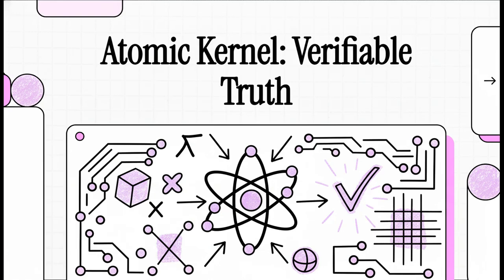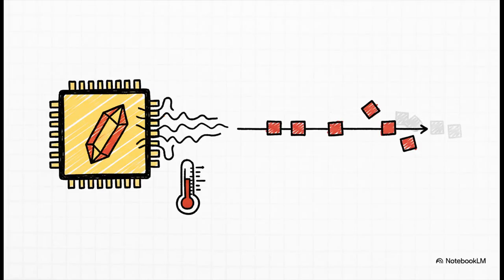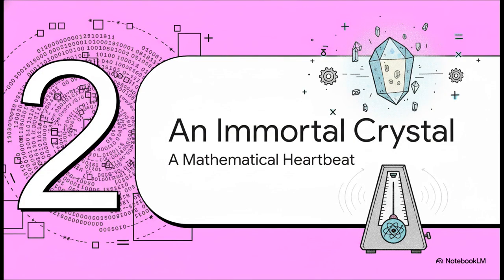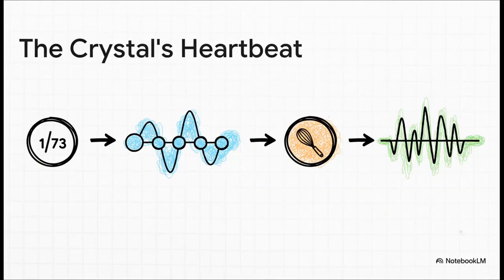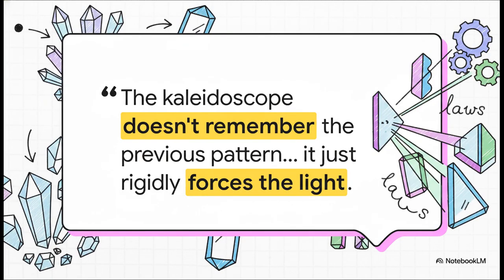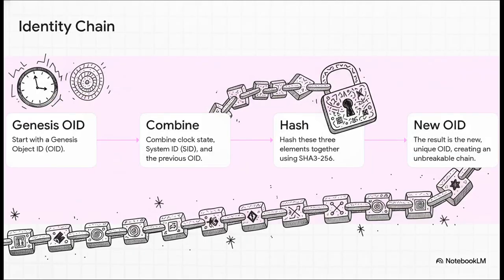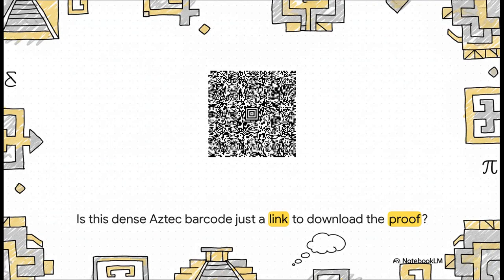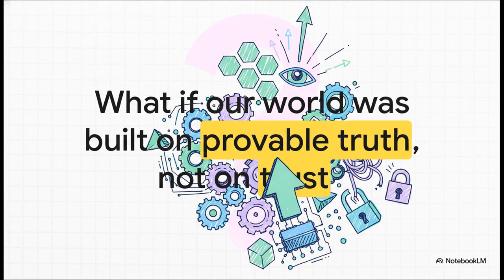Atomic Kernel Verifiable Truth